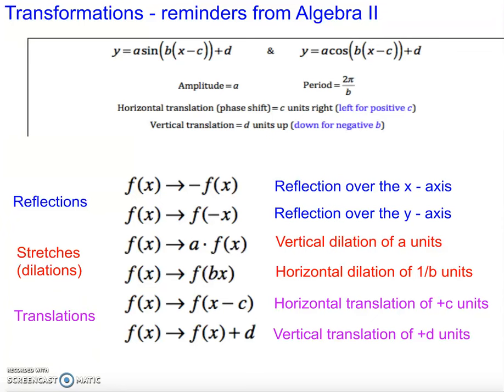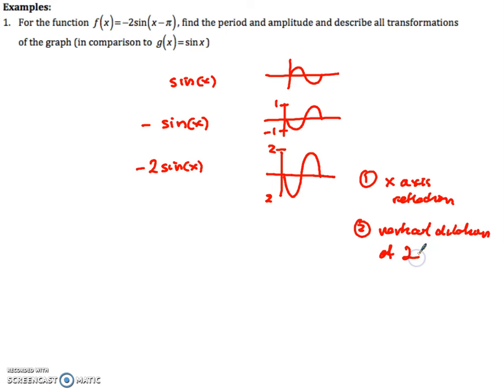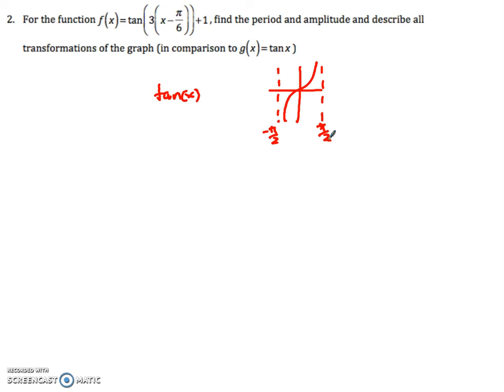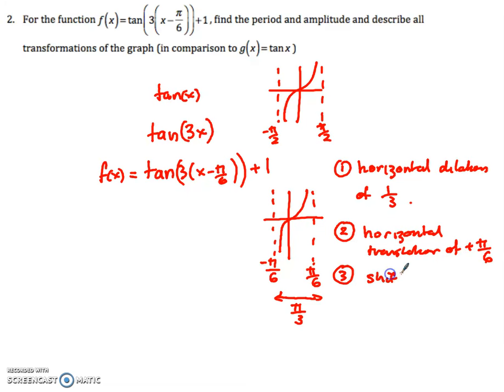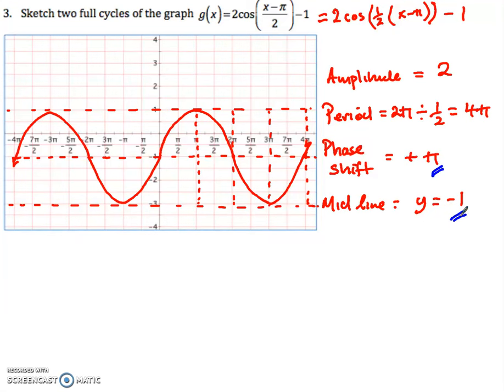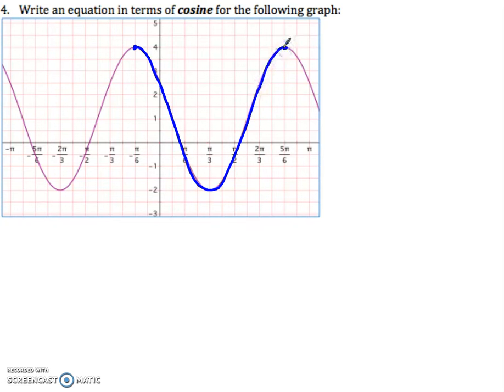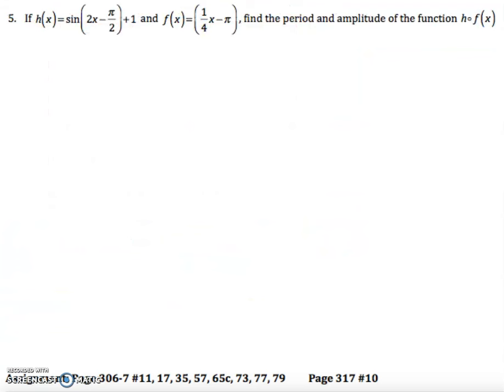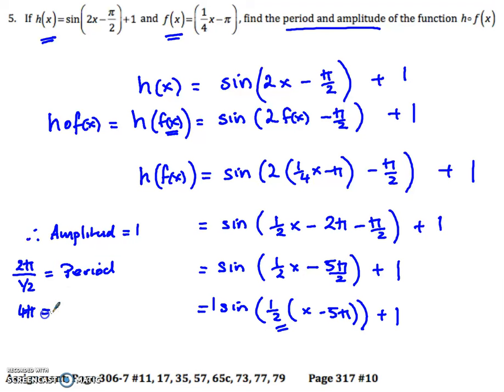Pre Calculus Unit 3 Lesson 4 - Transformations of Trigonometric Functions